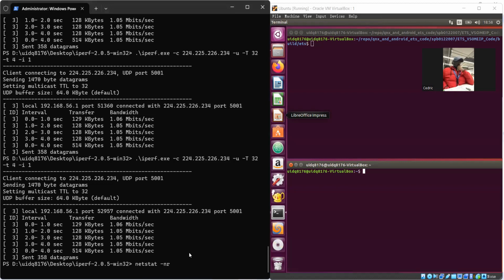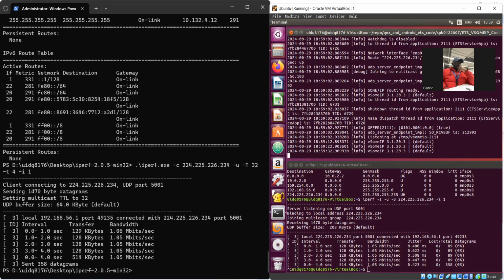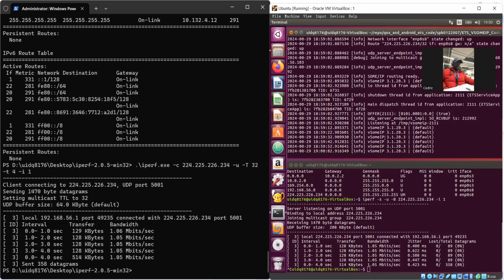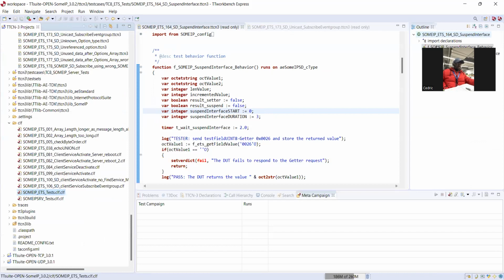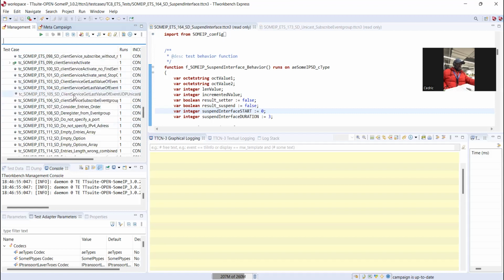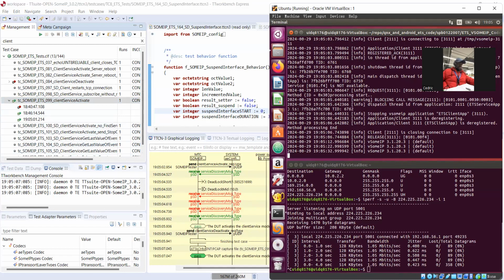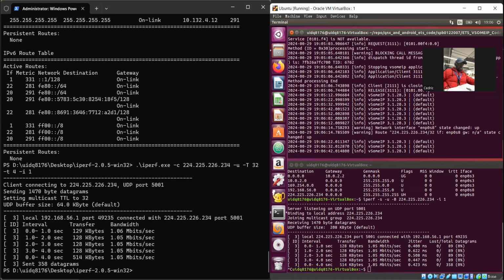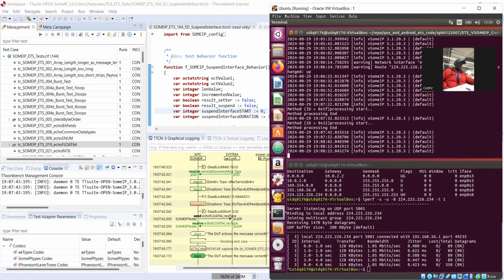SOMEIP protocol practical example, Part 2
Continuation of the OWCC 2024 Day 5 lecture from Cedric LESSOY on "Vehicle Network Protocols." Practical Part 2